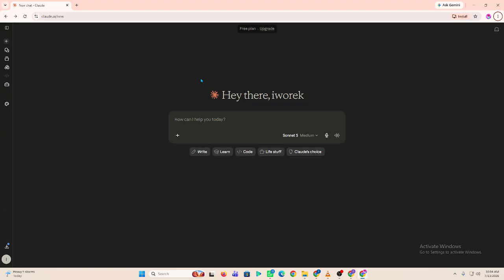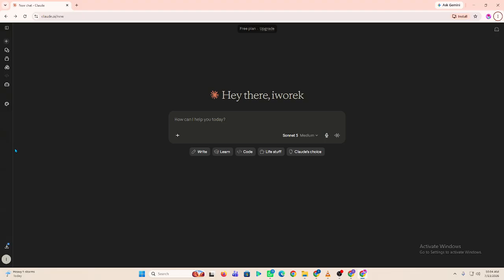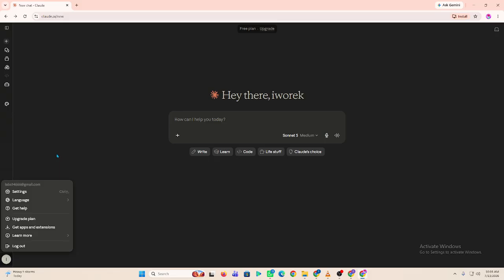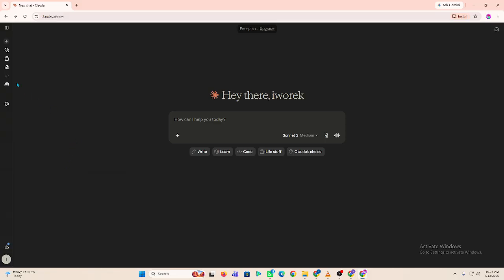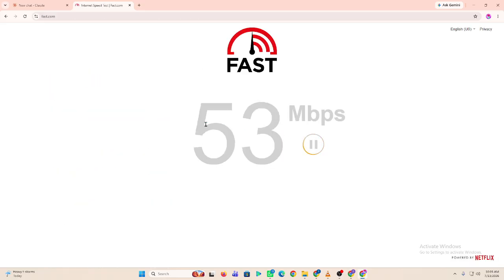How to Connect Google Drive to Cloud AI Full Guide 2026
Learn how to connect Google Drive to Cloud AI with this complete step-by-step guide for 2026. In this tutorial, we’ll show you how to link your Google Drive account to Cloud AI so you can securely access, sync, and manage your files for AI-powered workflows.

We’ll walk you through the complete connection process in Cloud AI, including signing in to your account, opening integration settings, selecting Google Drive, authorizing your Google account, granting the required permissions, and verifying that your files are connected successfully. You’ll also learn how to manage connected accounts, troubleshoot sync issues, reconnect Google Drive if needed, and keep your cloud storage secure.

Cloud AI platforms commonly support Google Drive integration to simplify document access, cloud storage management, and AI-assisted workflows. Recent user discussions also highlight that using the correct Google account permissions and maintaining a stable internet connection can help prevent authorization and synchronization problems.

If you want seamless file access, efficient cloud storage integration, and a smoother AI workflow, follow this full guide and master connecting Google Drive to Cloud AI in 2026.